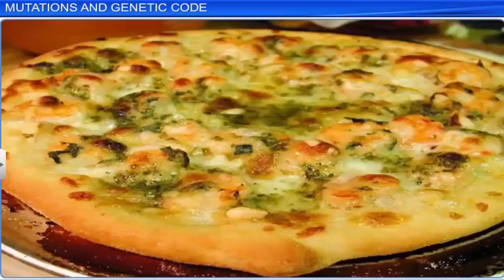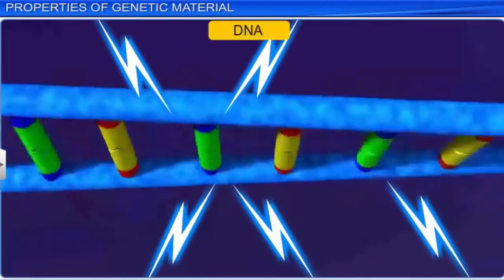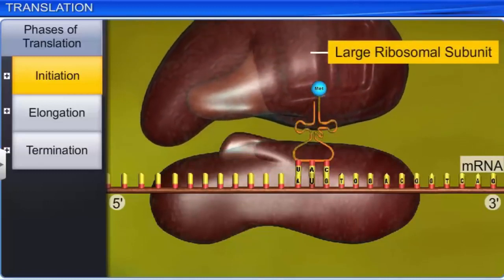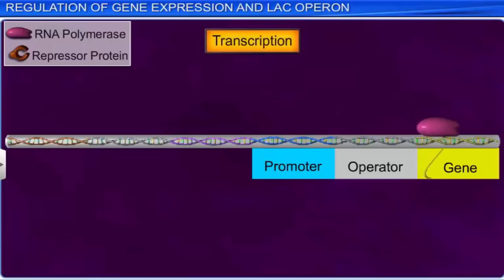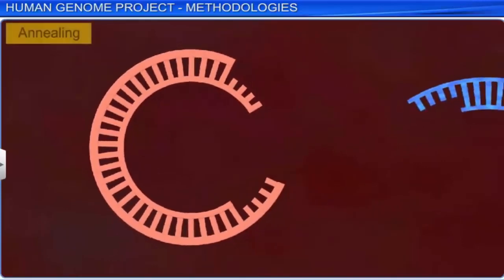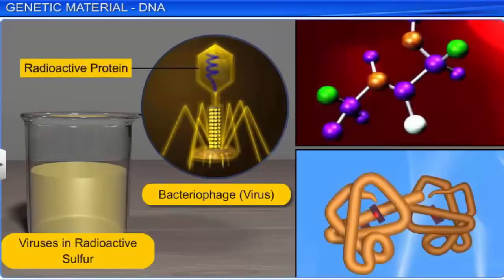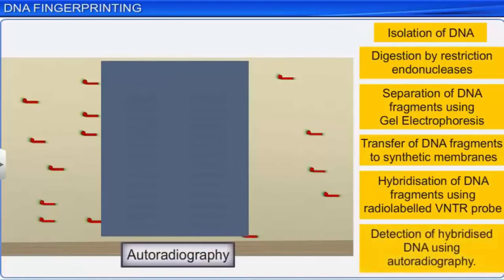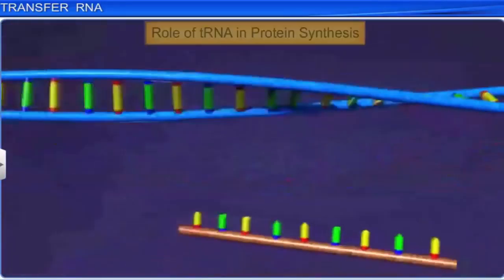6B.Molecular Basis of Inheritance___Class 12 CBSE___By Shiksha House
CBSE Class 12 Biology, Molecular Basis of Inheritance Part 2, Full Chapter, By Shiksha House

For Notes, MCQs and NCERT Solutions, Please
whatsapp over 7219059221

This is the 3d animated lesson of CBSE Class 12 Biology,
Biotechnology and its applications Full Chapter,
By Shiksha House and team with explanation which is very interesting and easy to understand way of learning by Shiksha House.

Biophilic-SRM is an Education related Channel to teach NEET and other medical entrances and state board lessons.
We uploads videos of all Subjects of Secondary, Higher secondary Education.

We teach in very interesting way with easy to understandable 3d Animated Video Lessons.